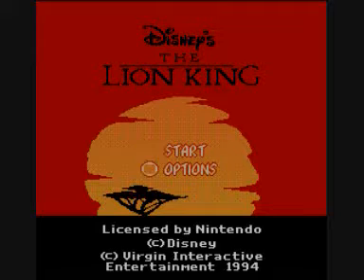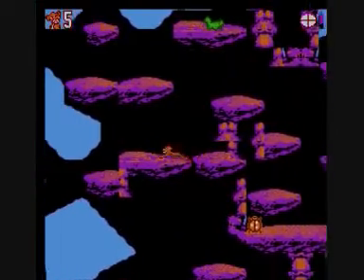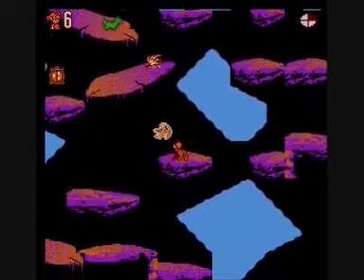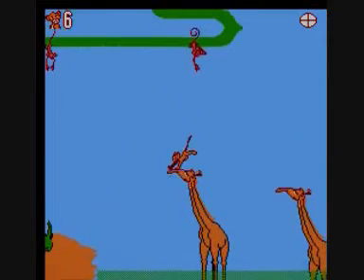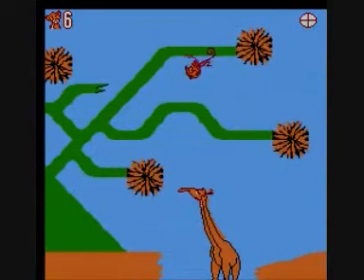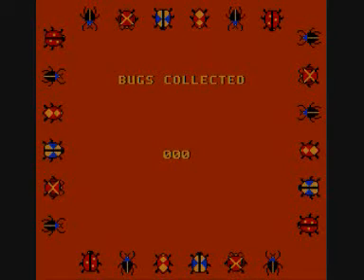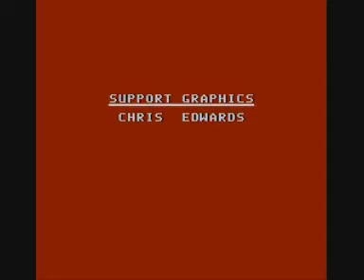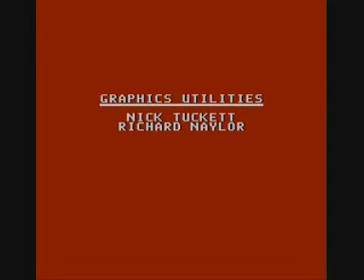The Lion King playthrough #1: For a cub it's easy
Decided to do this one before I do Mega Man 4. So enjoy it. I am going to play through Cub (easy), Prince (normal) and King (hard) - modes. And it's still only 5 vids!